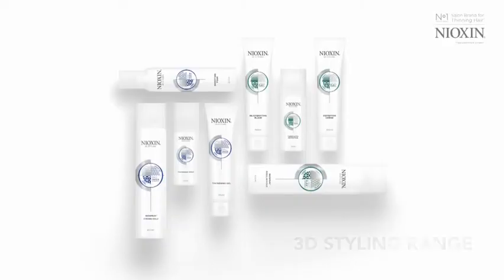The Nioxin Style Part 2